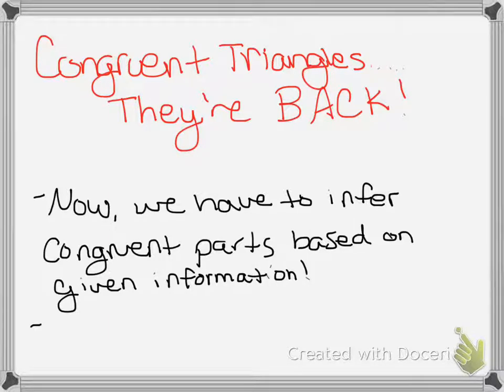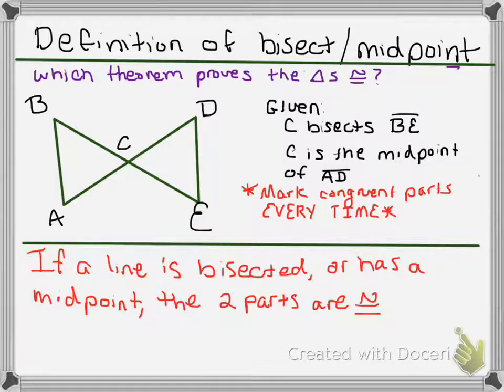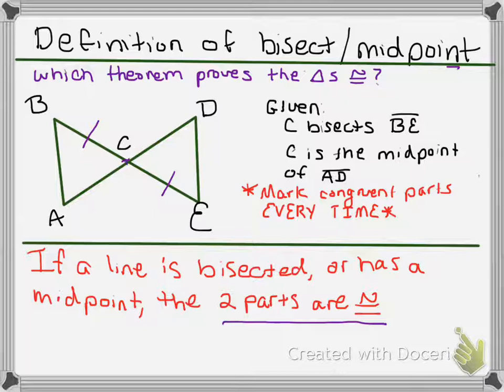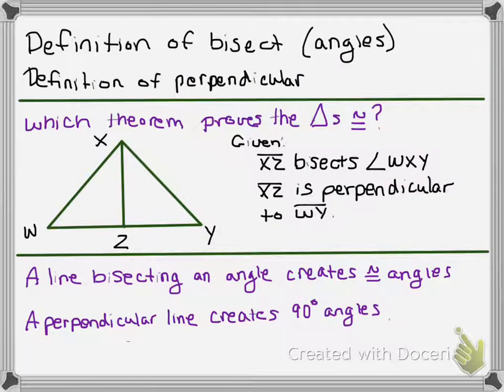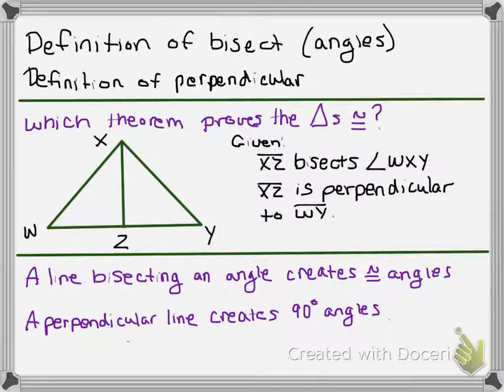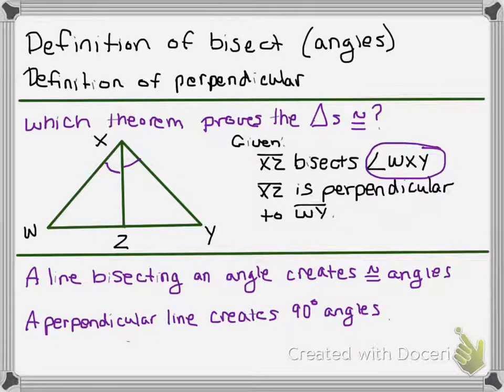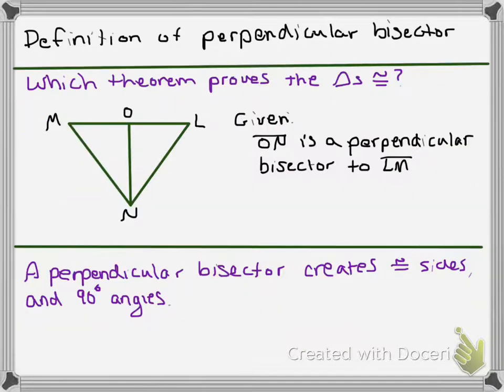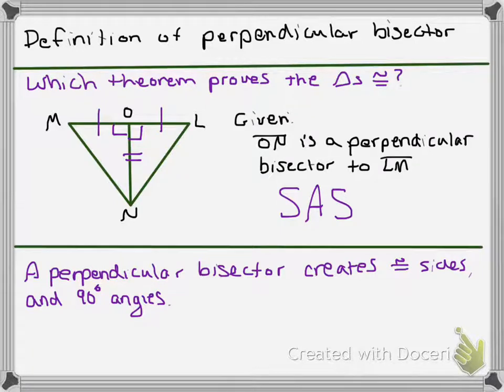16 - They're Back.....Congruent Triangles